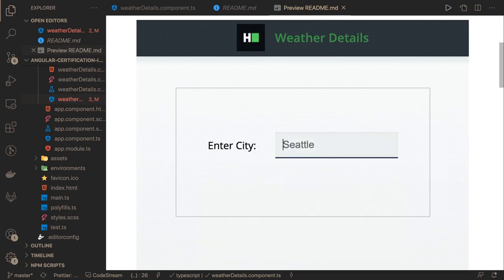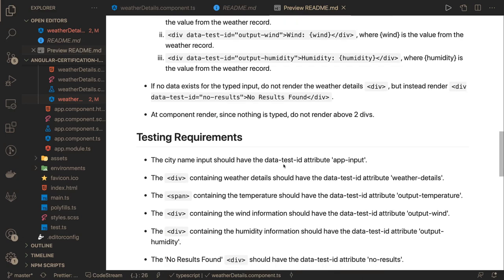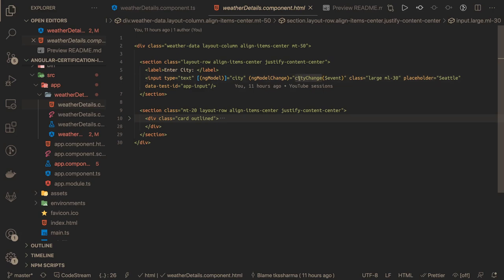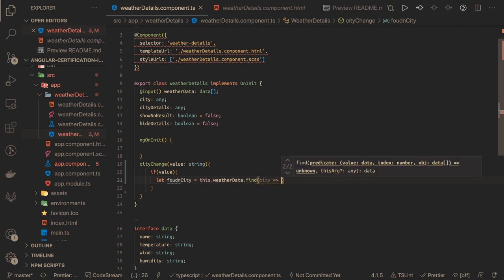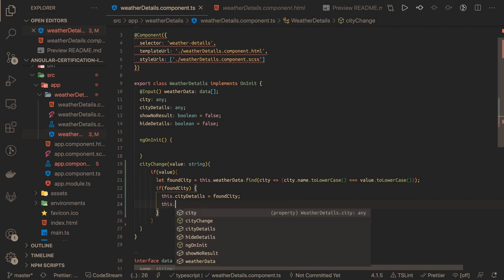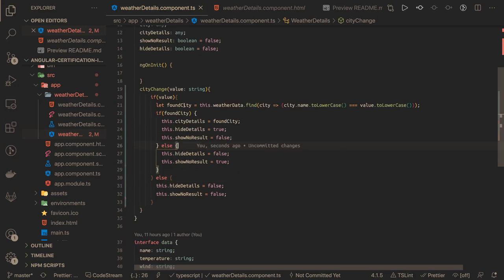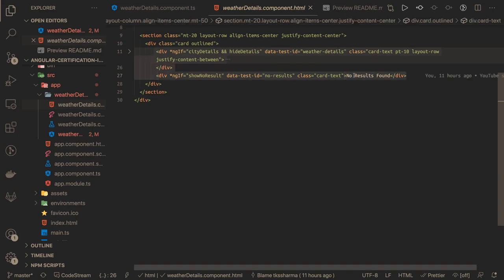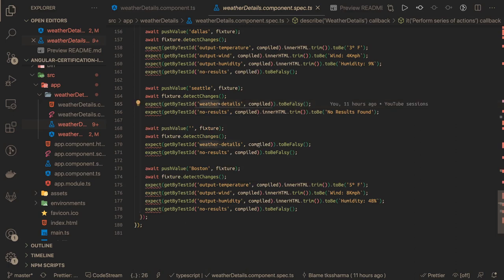HackerRank Angular Basic Certification Part-2 #07